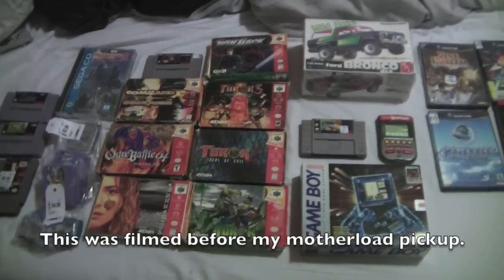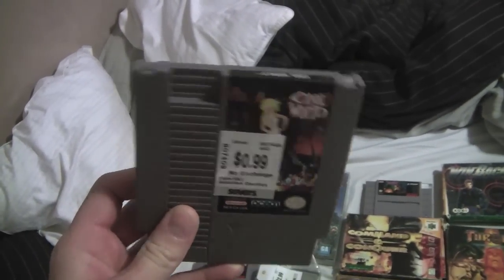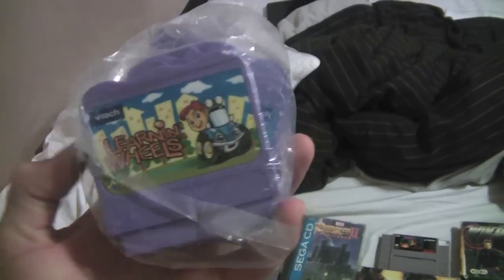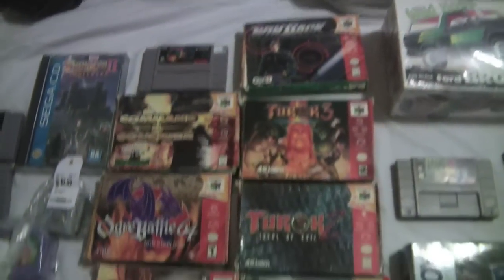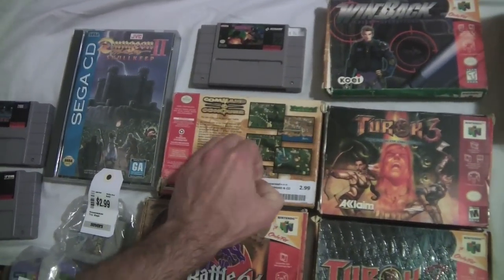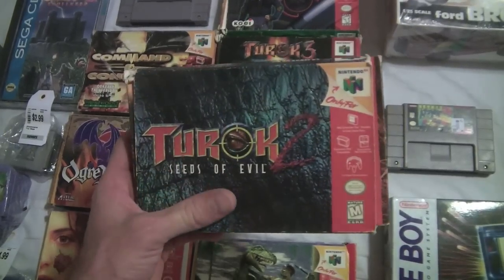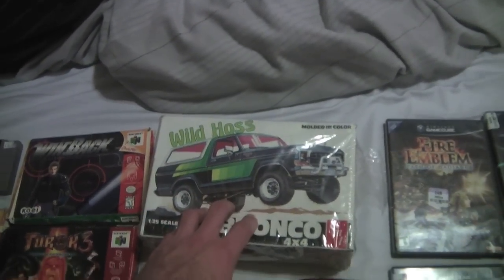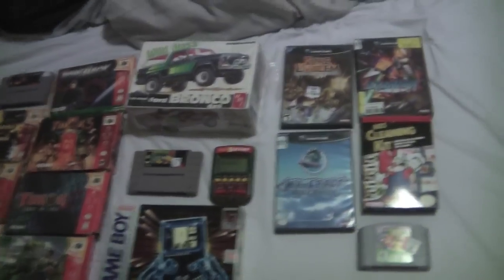Classic Game Hunter - Episode 59 - RARE Retro Video Game pick ups finds - Swap meet Thrift Goodwill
On this channel i will be showing you my weekly pickups from thrift stores, the local swap meet, ebay etc.

I will be doing another giveaway when I reach 2000 subs!

Score of the week: boxed game boy of course.